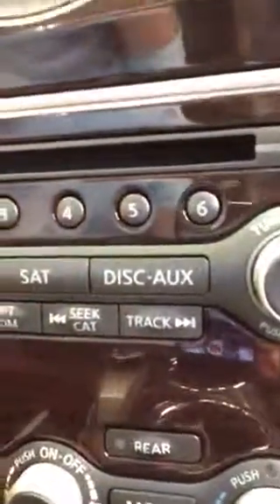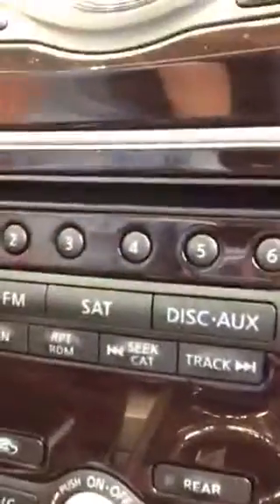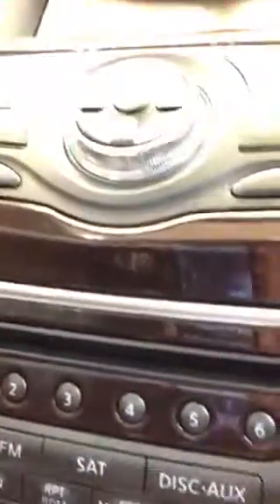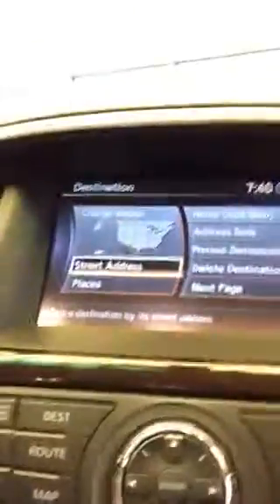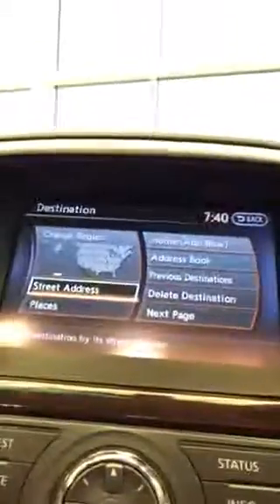Nadine your pathfinder awaits!